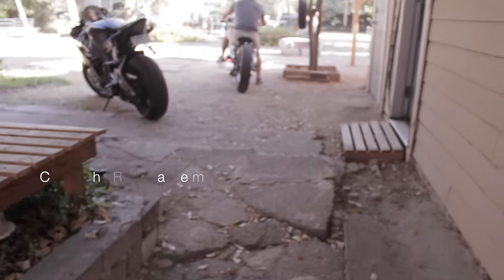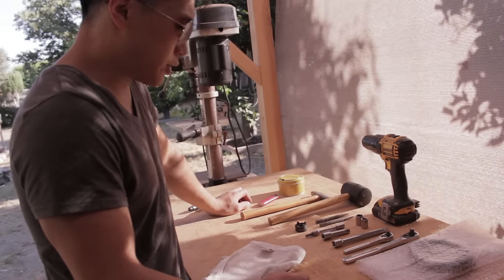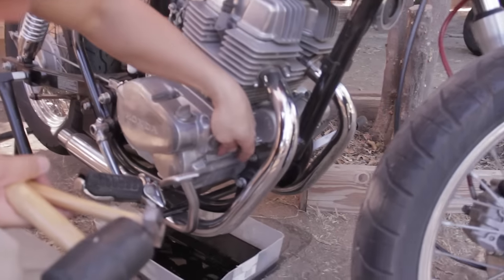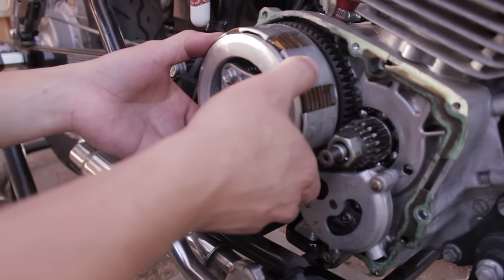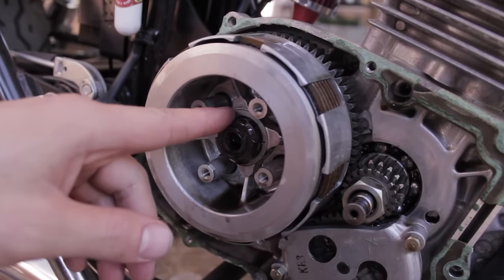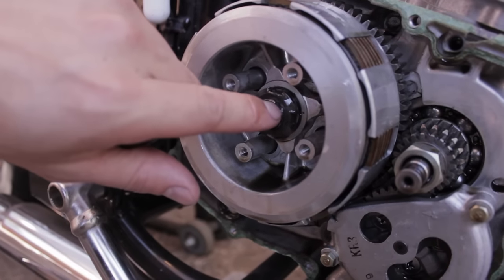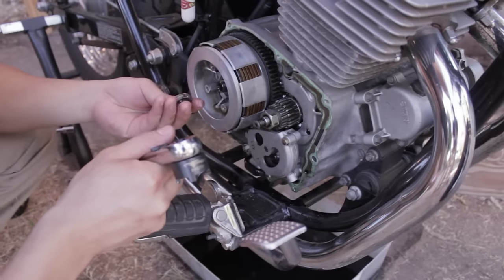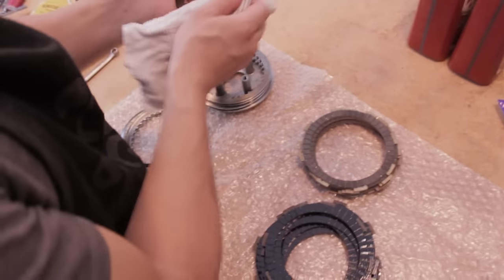HOW TO REPLACE HONDA REBEL CLUTCH DETAILED GUIDE [BEST CINEMATIC TUTORIAL]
NOTE:  Clutch plates need to be coated in oil. I soaked them after reassembling everything, add the engine oil and ran the engine for 10 minutes so the clutch becomes oiled. No need to soak them overnight. Old wives tale. Cheers!

This is a walkthrough guide on clutch replacement and even oil change. Occasionally CineVlogs.

Smoking, jazz, and doing my regular maintenance on my bobber. Here's a short film tutorial on how to replace the clutch disks on a Honda Rebel motorcycle. I'm using my bobber as reference but this applies to most bikes out there. I hope this helps!

TORQUE SPECS:
- Clutch Lifter Bolts: 9 ft-lbs (108 in-lbs)
- Spanner (Castle) Nut: 54 ft-lbs (648 in-lbs)

PARTS & RESOURCES:
- Spanner Nut 24mm:

- Friction Clutch Plates:

- Oil Used:
I used 10w-40 type
Manual calls for 1.6 quarts which is between the min/max of dipstick